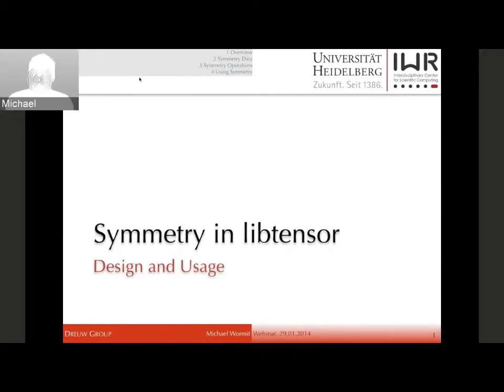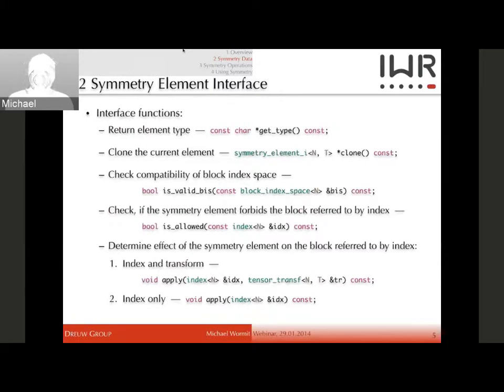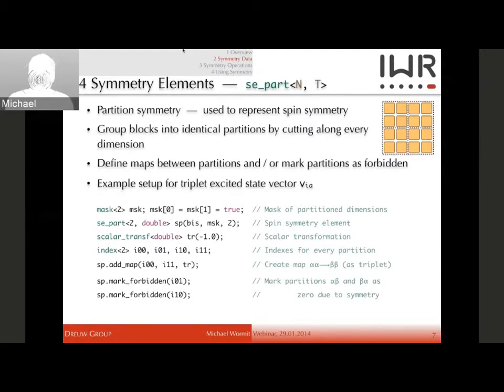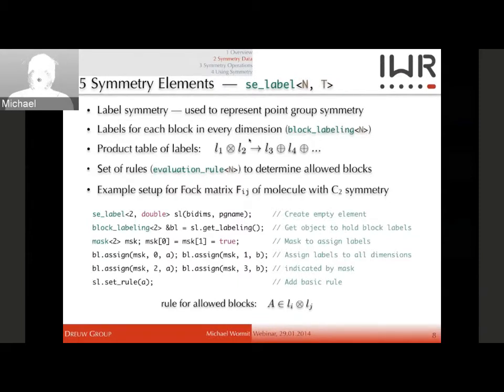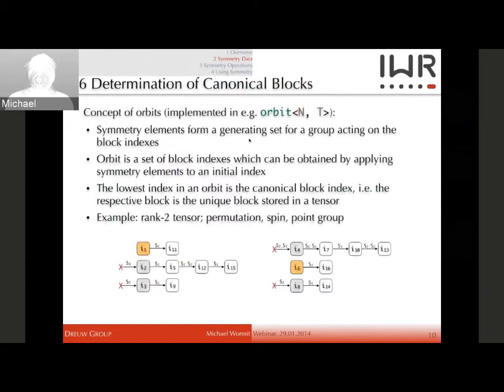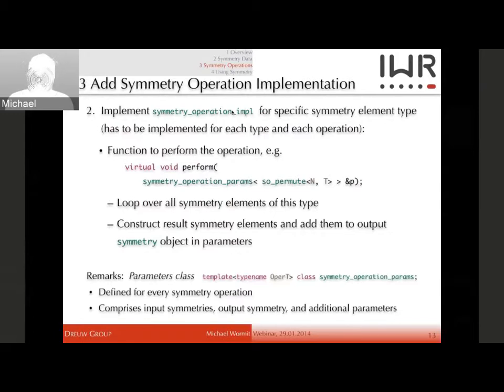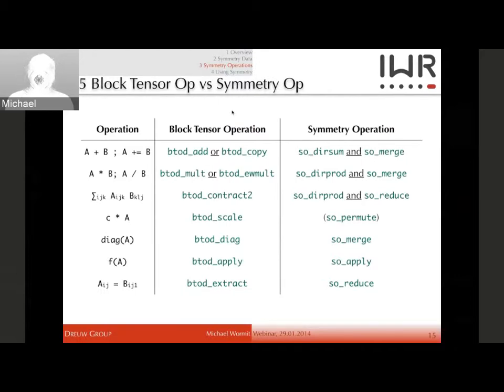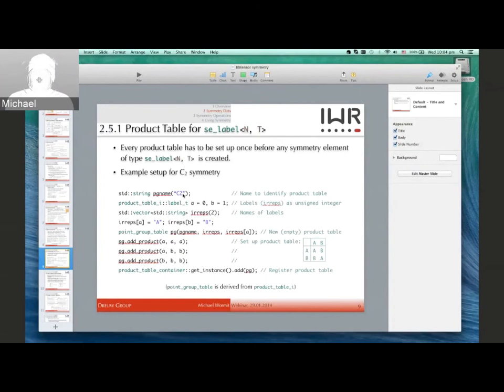Symmetry in libtensor: Design and Usage (Michael Wormit)